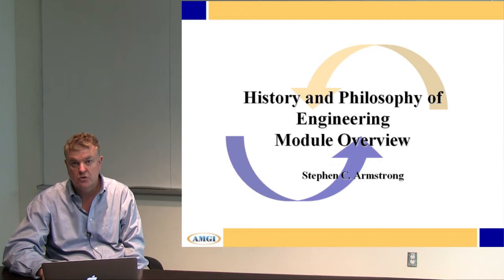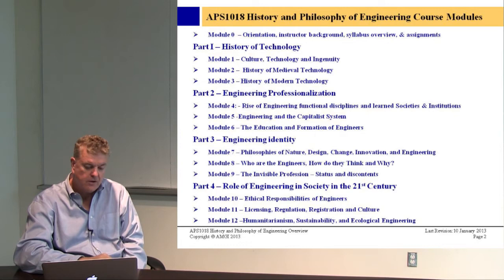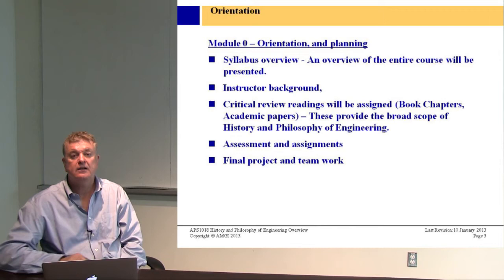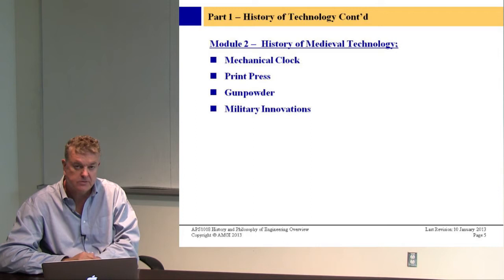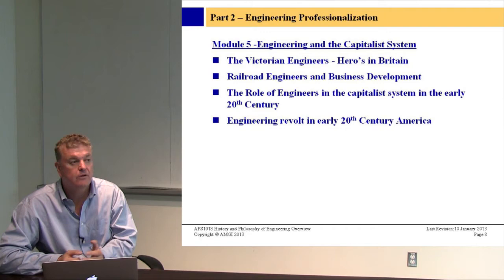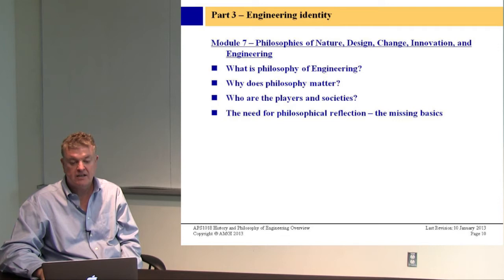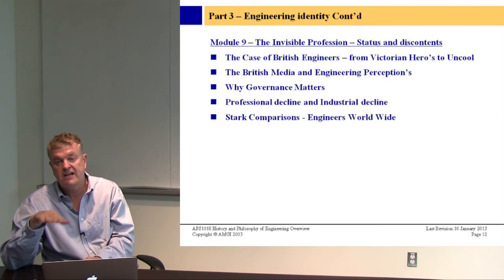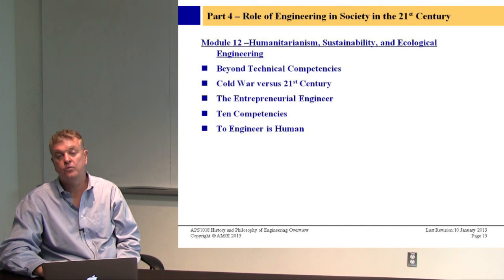APS1018 Mod 0.3 - Introduction - Syllabus Overview (20 mins)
This video focuses on the course content and syllabus including the modules and themes